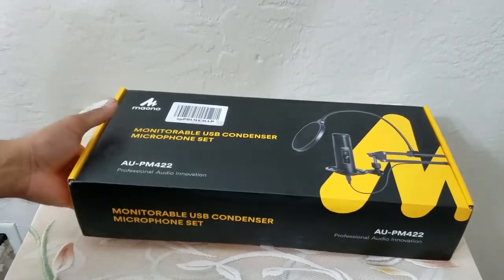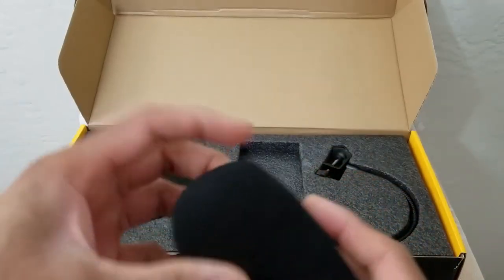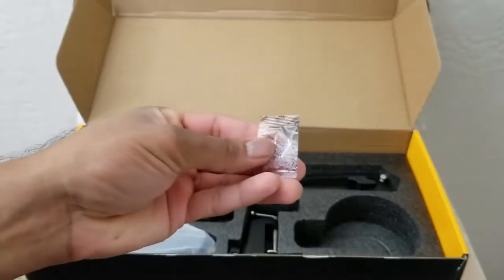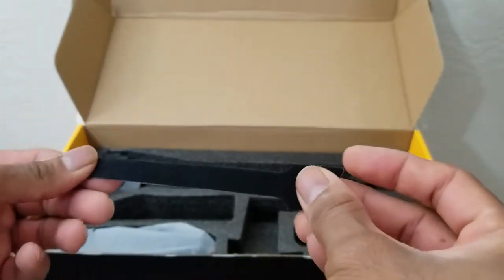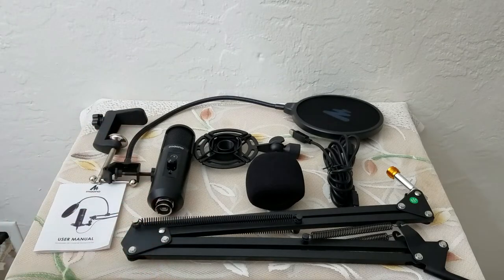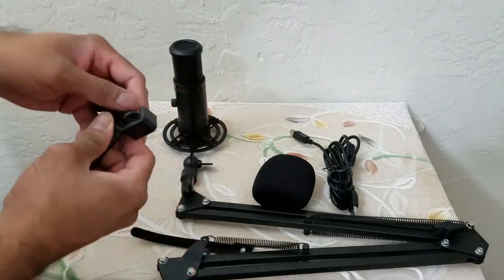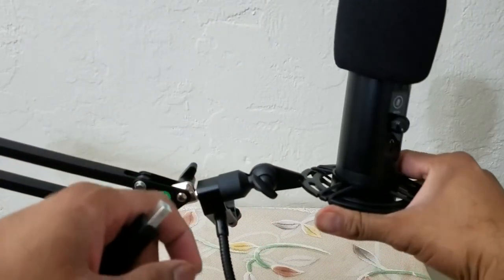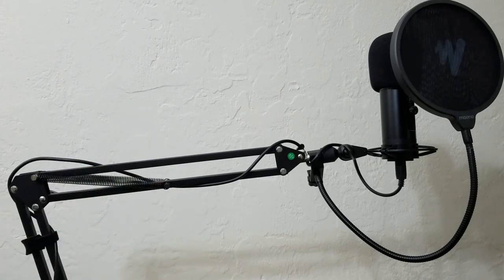PRODUCT REVIEW: Zero Latency 192KHZ/24BIT Professional Cardioid Condenser Mic Test at 8:11 min mark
Zero Latency 192KHZ/24BIT Professional Cardioid Condenser Mic by MAONO

Mic Test at 8:11 min mark

PROFESSIONAL SOUND CHIPSET 192KHZ/24BIT: This USB condenser microphone was designed with the professional sound chipset and 16mm electret condenser transducer, which let the USB mic hold a high-resolution sampling rate up to 192KHz/24bit. Provide you an excellent sound quality. The flat frequency response of 20Hz-20kHz is excellent for project/home-studio, podcasting, gaming, online chatting, Performed perfectly in reproduces your sound
CARDIOID PICKUP AND REAL-TIME MONITOR: The computer microphone with cardioid polar pattern design to reduce pickup of sounds from the sides, improving the isolation of desired sound source, making a clearer and more realistic sound. 3.5mm headphone jack for zero-latency monitoring! Which allows you to monitor the microphone input in realtime. Perfect for live streaming, music/video recording, youtube, google voice search and desktop recording
QUICKLY MUTE BUTTON AND MIC GAIN CONTROL: One-touch mute/unmute your microphone, and the built-in LED Indicator lights to tell you the working status (Green Light: Working, Red Light: Mute). The microphone gain adjusts knob will help you quickly adjust the sensitivity of mic to reach a perfect voice (+: Increase mic gain; —: Reduce mic gain)
PLUG & PLAY AND WIDE COMPATIBLE: The microphone has a USB data port, easy to connect with computers. No need extra driver software, and no need for an external sound card, Only select USB mic as default input in your software settings. Double shielding USB cable reduces interference. Compatible with Windows and Mac OS

Take Care